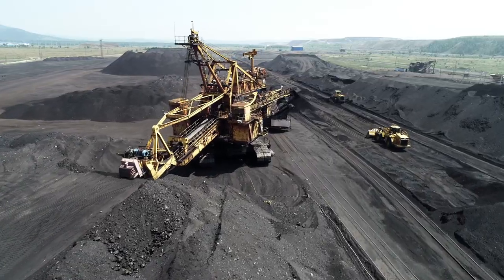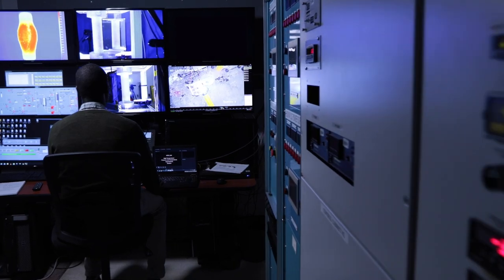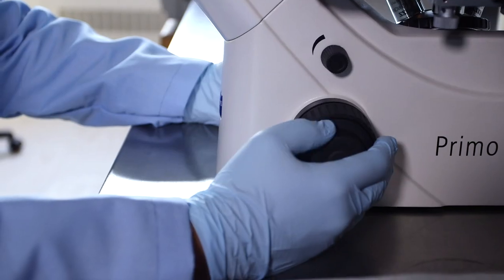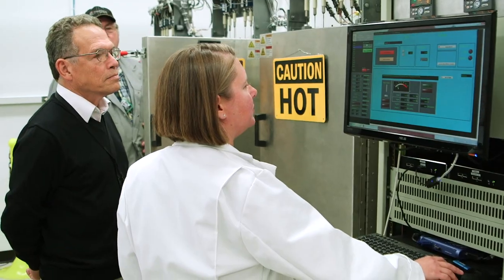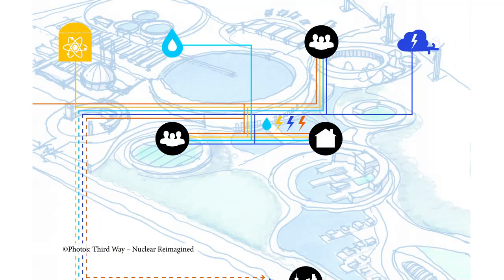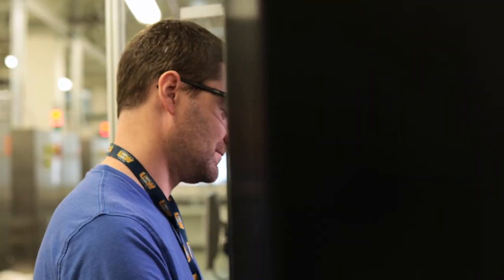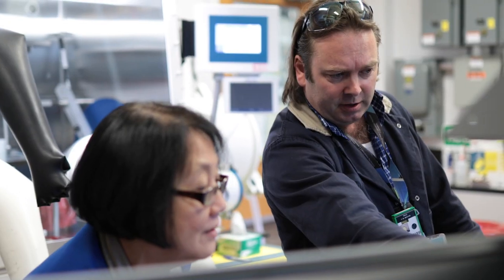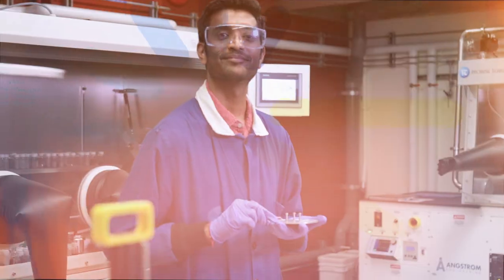Canadian Nuclear Laboratories: A Leader in Clean Energy Research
(Sous-titres codés disponibles dans les deux langues officielles.)

To build a clean energy future here in Canada, we have to pursue scientific progress today.

Science to develop energy that is free of greenhouse gases. Science to protect our environment from pollutants and other harmful emissions.  And science to make clean energy technologies work better together, from nuclear energy and hydrogen to solar and wind power.

We’ve harnessed nuclear science to change the way Canadians power their lives and we’re poised to do it again, by bringing the next generation of nuclear reactors to Canada — Small Modular Reactors.